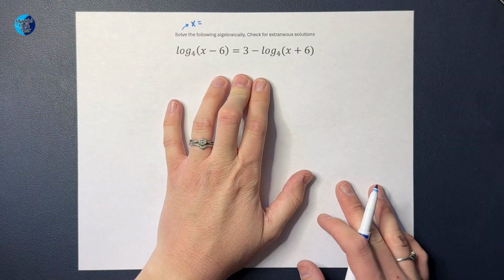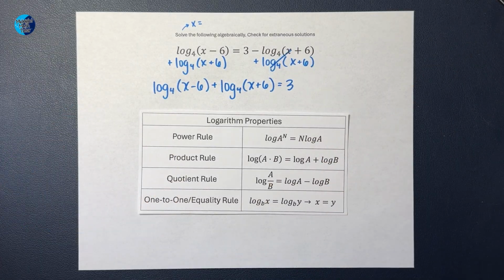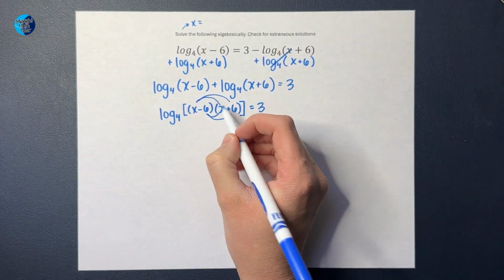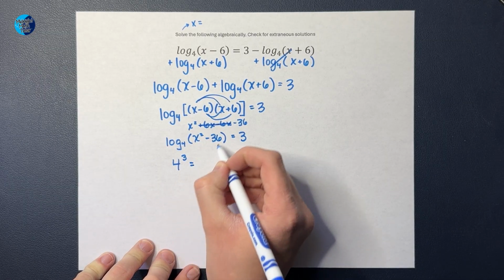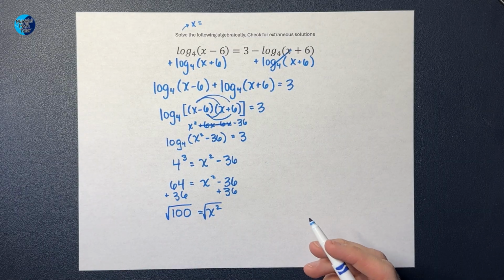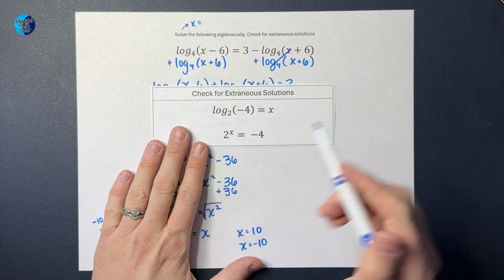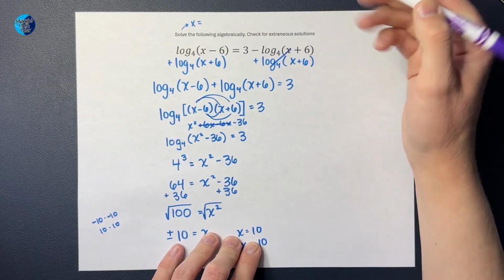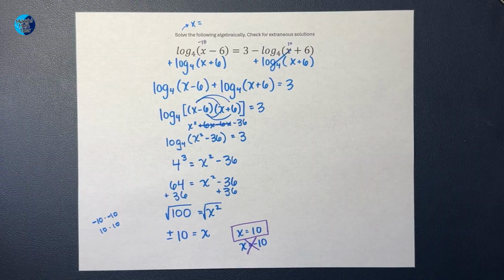How to Solve Log Equations Step-by-Step + Spot Extraneous Solutions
In this video we solve for x in an equation with a log. To do this we use log properties and other things we know about logs. When we are done, we need to make sure we check our answer(s) for extraneous solutions.